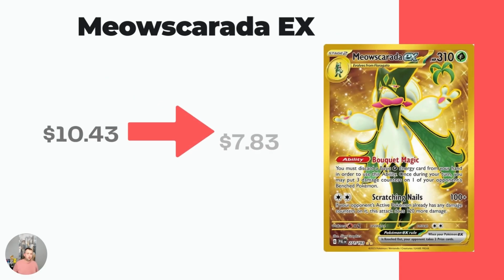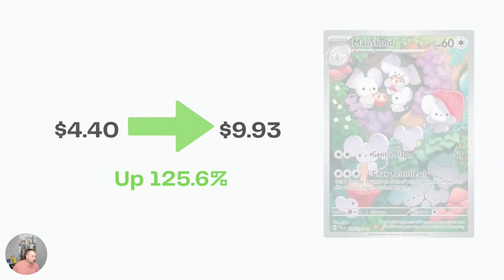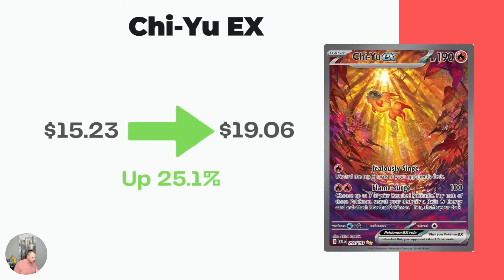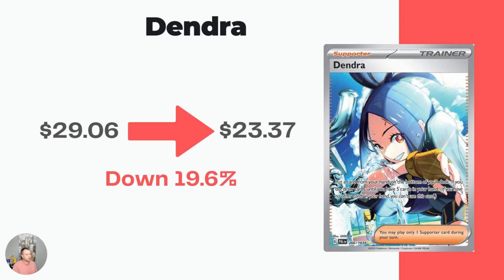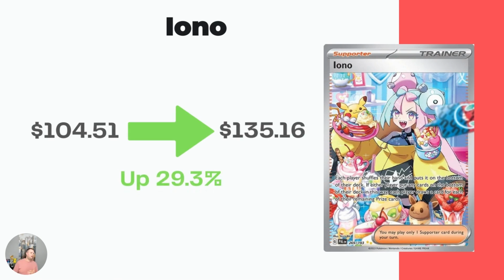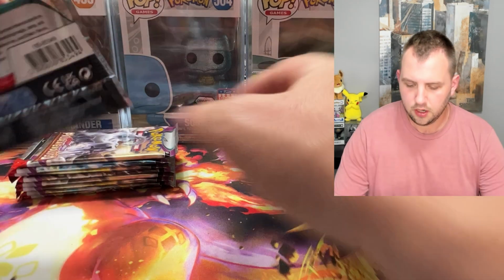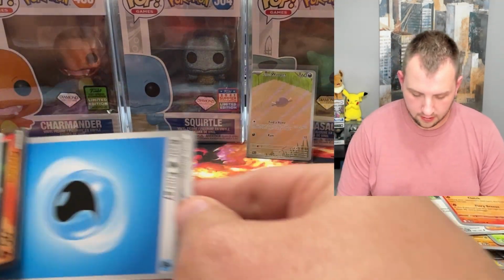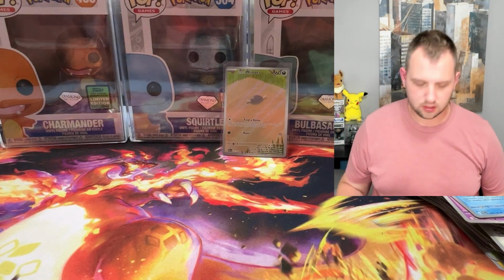PALDEA EVOLVED Is Going CRAZY! What Is Happening To PALDEA Evolved 1 Week in? Pokemon Investing 2023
Pokemon Paldea Evolved has been officially out for 1 week, and the pokemon markets are going absolutely crazy. This is not what I expected at all. it appears that Pokemon Paldea Evolved is actually really popular, based on some of the singles pricing in the newest Pokemon Set. There's some cards that have had a drop off in price since opening day, but there are lots of cards that have risen quite high in the first week since Paldea Evolved Released.

Usually when a set releases, there are big drop-offs in the first month. But will Paldea Evolved be any different? I guess we'll have to find out!

Want to win 4 packs of Pokemon Paldea Evolved? Here's what you have to do to enter to win:
3. Leave a comment telling me which Pokemon Paldea Evolved cards you have pulled already!

I order almost all my Pokemon product from Hobbiesville - They are great to deal with, carry tons of stock, fast shipping, and their prices are great!

Watch me open 10 packs of pokemon cards multiple times each week, for your enjoyment and for mine. I'm searching for the huge hitting Pokemon cards!

Colin Verbree
Kamloops RPO Cityview, BC
V2E 0B2